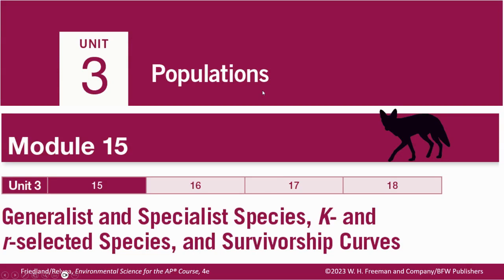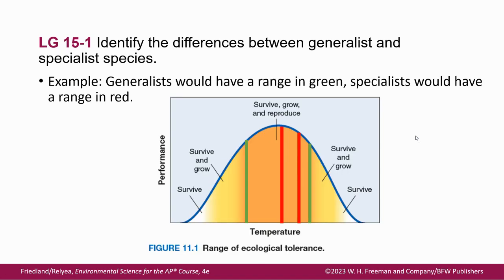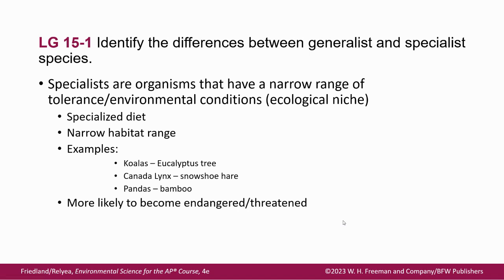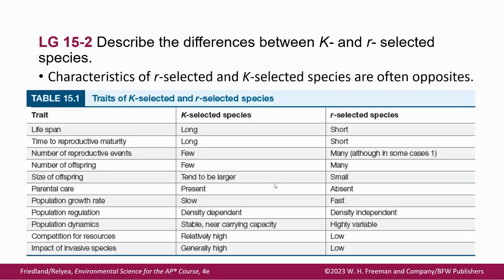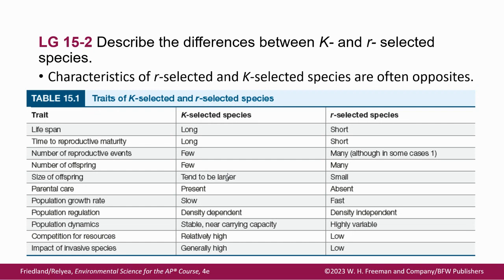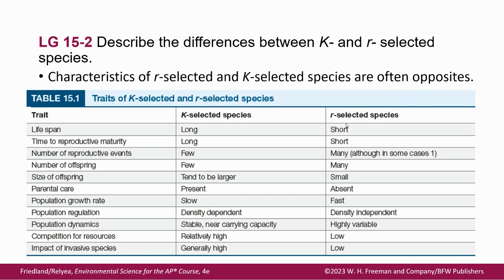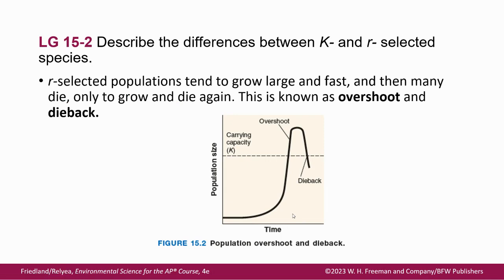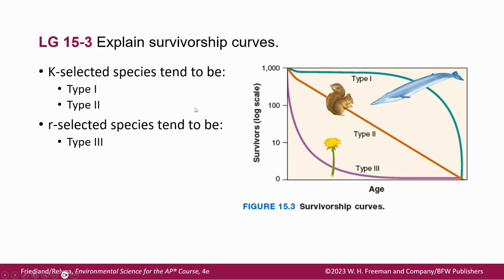AP Environmental Science Module 15 Lecture ( insert catchy title here :)